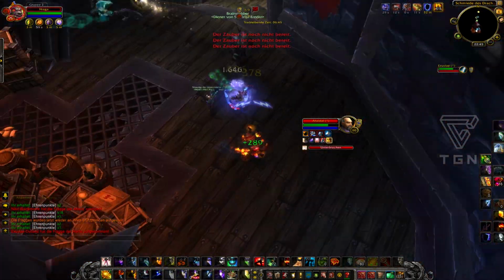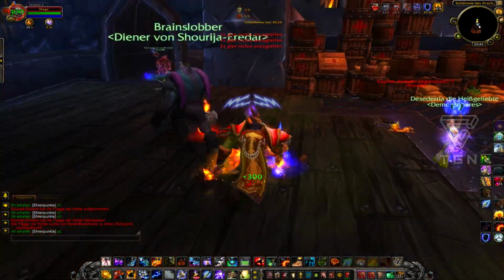Warlords of Draenor Enhancement Shaman Elemental Force Test PvP 6.0.3 Nr.15